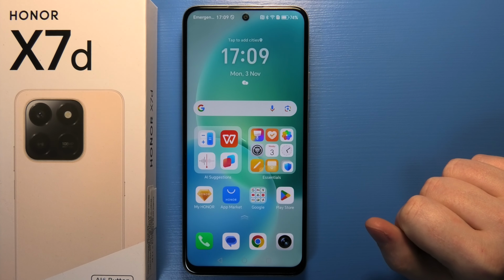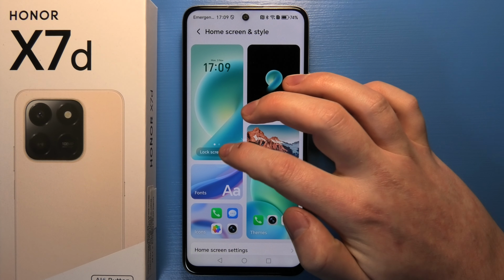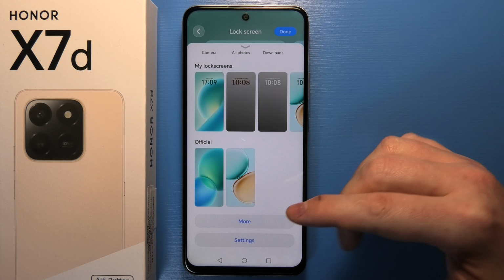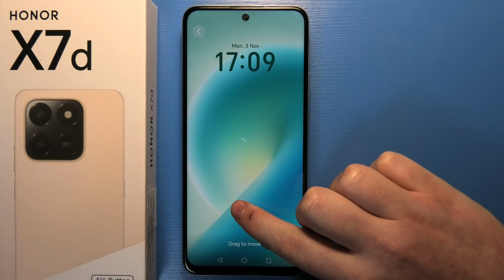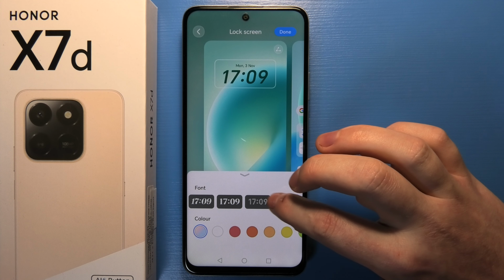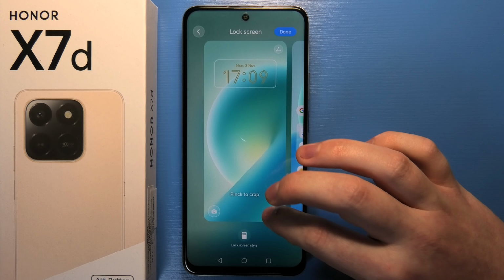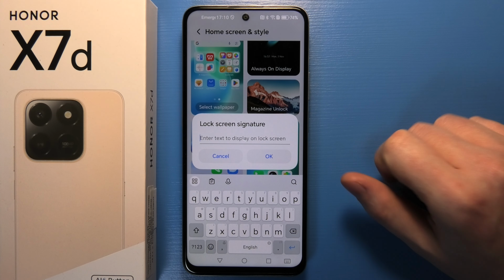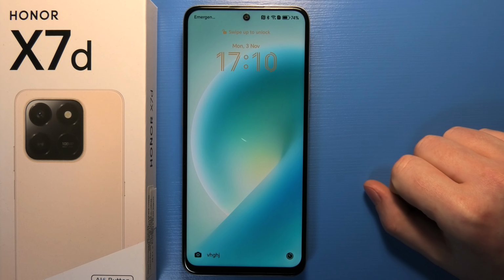Honor X7D - How to Customize Lock Screen (All Settings Guide)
The Honor X7D lock screen hides more tweaks than most realize — from shortcuts to clock styles and notifications. Customizing it can change both look and usability. But which setup feels best day-to-day? It’s all about balancing beauty and function.

You'll also find other videos about Honor X7D on my channel, so feel free to check out what tutorials I've recorded for you.